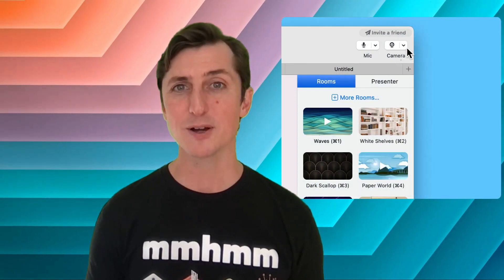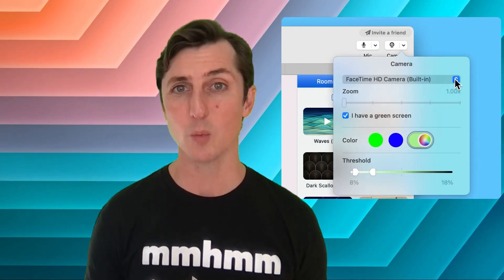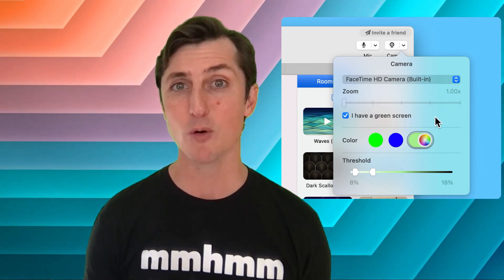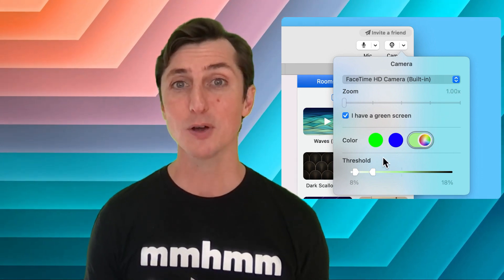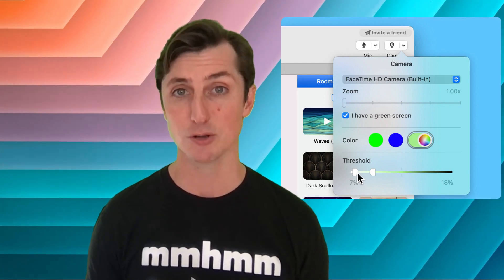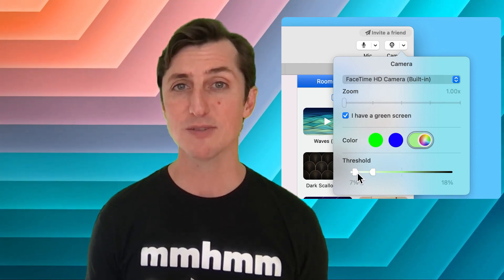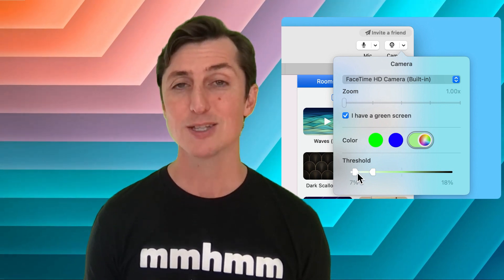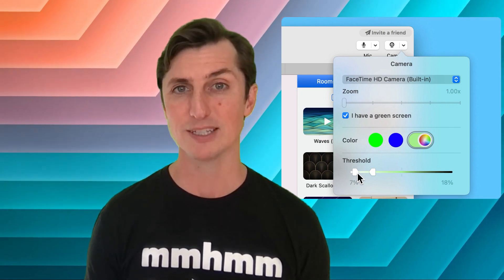Guide to upgrading your webcam | 4 camera types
mmhmm works seamlessly with any type of camera.

Whether you use the built-in camera on your computer, your phone camera, a USB webcam, or a high-definition professional DSLR, you can make it work with mmhmm.

In this video, Andrew tries out four camera types with mmhmm so you can see the differences.

Learn why most meetings would be better served as pre-recorded videos (hint: everyone's multitasking!)

Timestamps:
00:00 Introduction
00:15 Preview of the 4 camera types
00:43 Where to change camera settings in mmhmm
01:03 Default Macbook camera as webcam
01:25 iPhone 12 Pro as a webcam
01:44 Logitech Brio 4K webcam
02:03 Fuji XT3 DSLR camera as a webcam
02:15 Overview & final thoughts